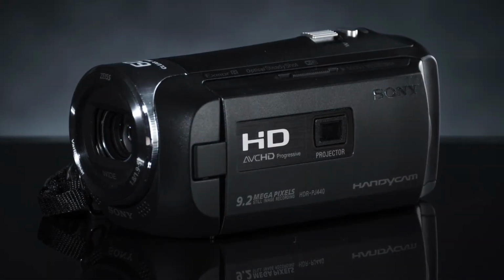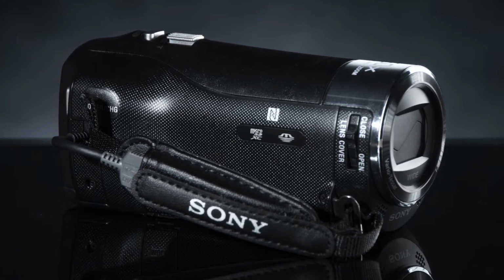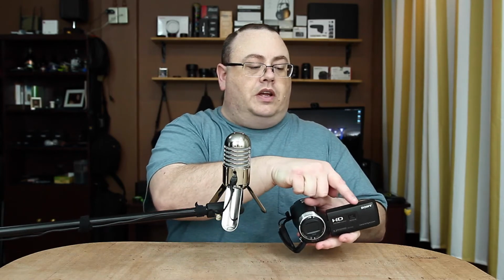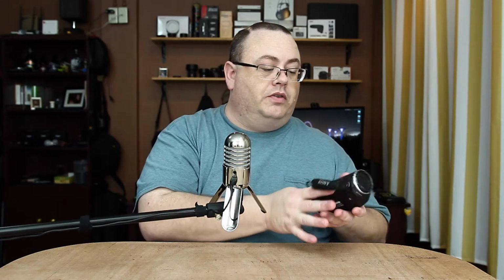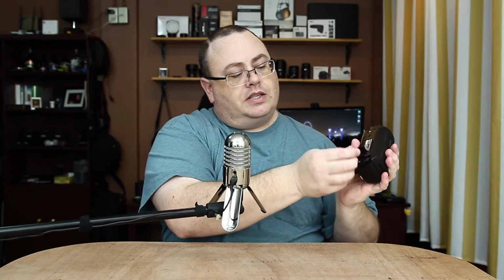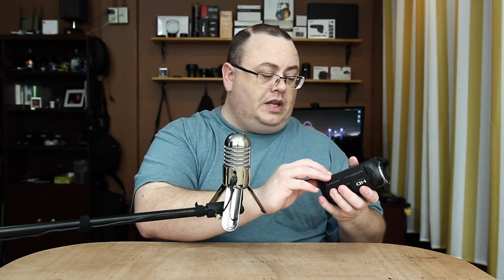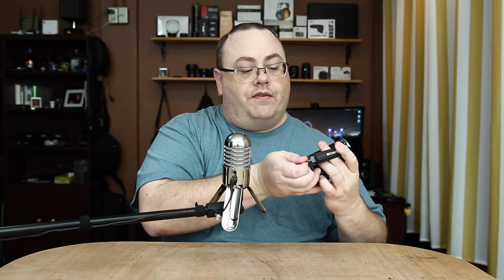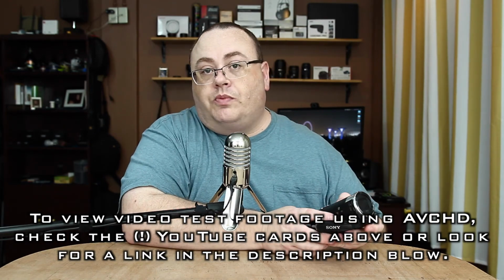Sony HDR-PJ440 Handycam HD Video Camera - Gear Review